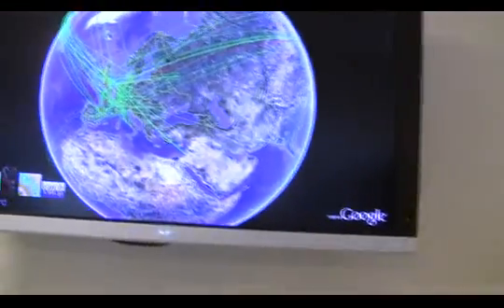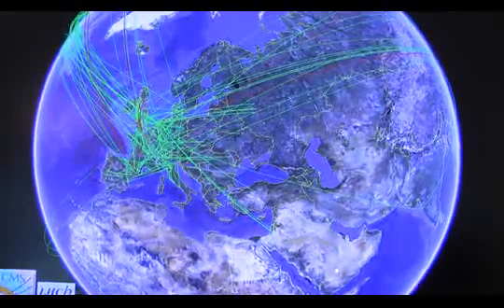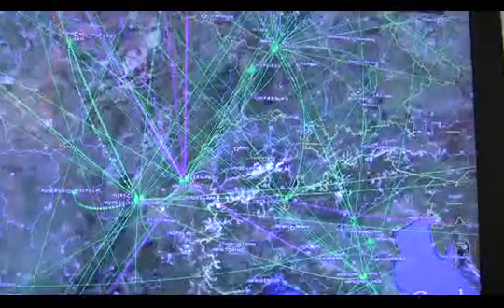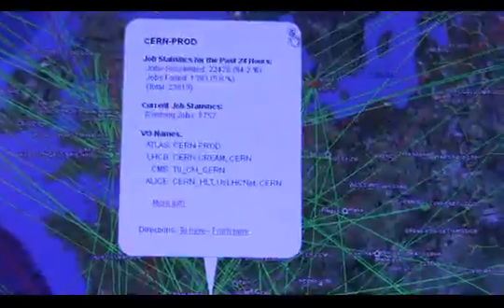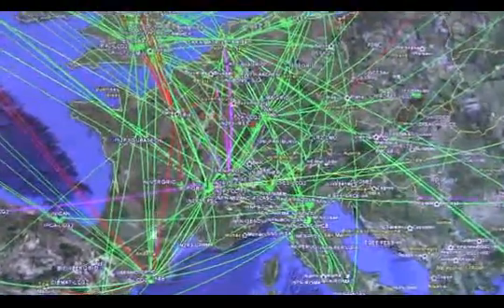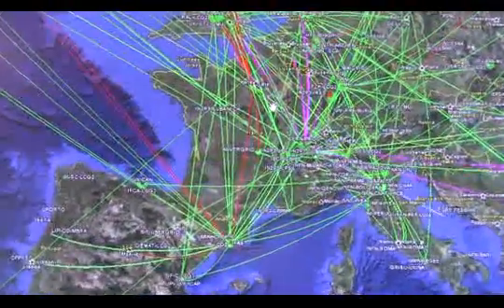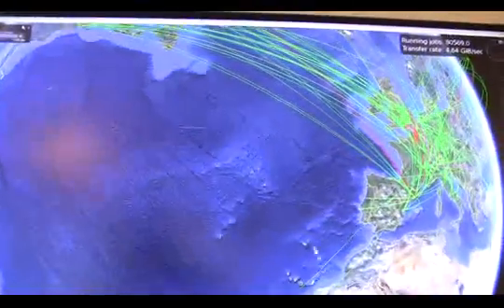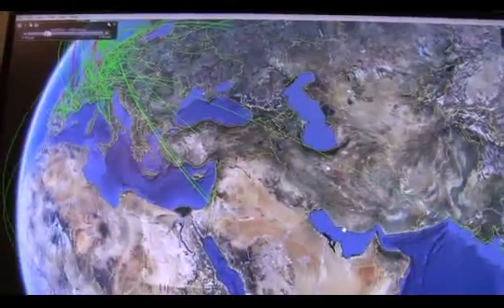CERN shows off computing grid infrastructure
Bob Jones, head of the open labs project at CERN, shows off the real-time data transfers taking place out of CERN to a network of almost 200 subsidary datacentres.

CERN needs the Grid to help it collect and store the vast amount of data being created from collisions between particles in the Large Hadron Collider (LHC).